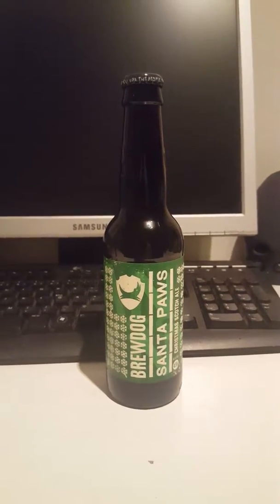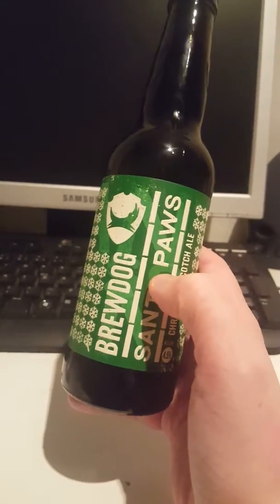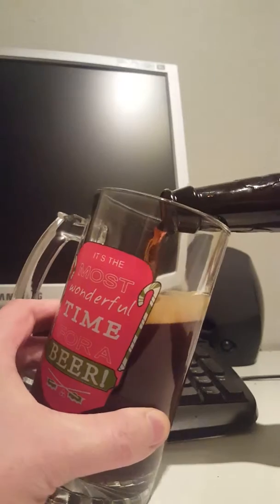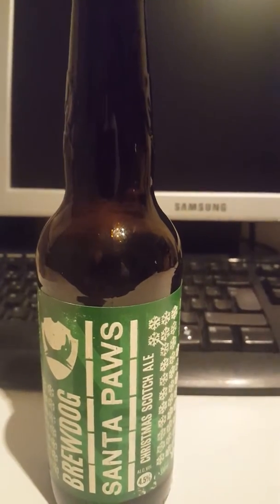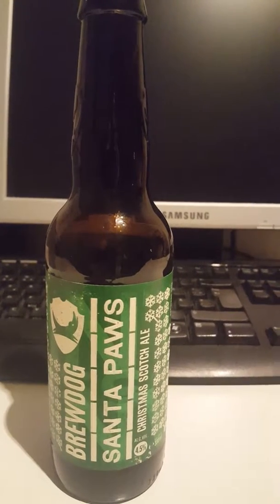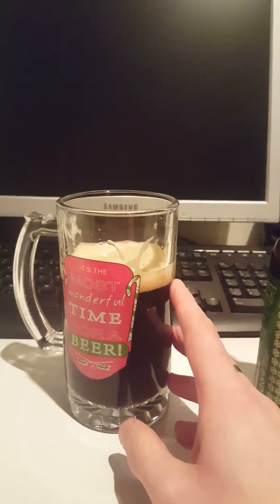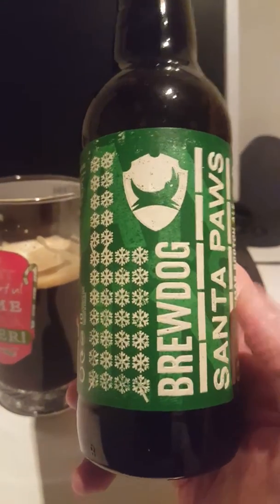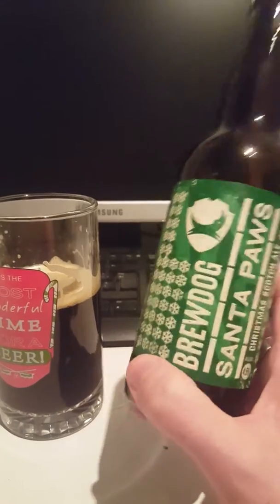# 69 BrewDog Santa Paws Christmas Scotch Ale 4.5 %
Nice light bodied easy to drink ale. It's a 3 out of 5 from The Cider Fanatic.